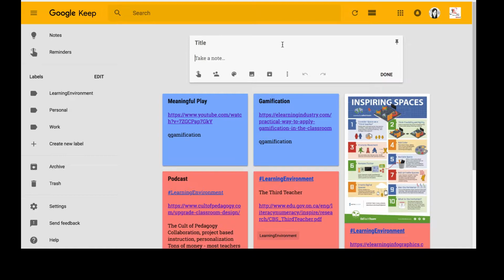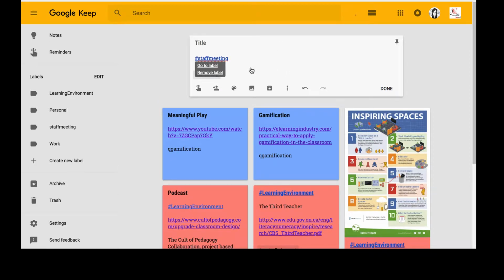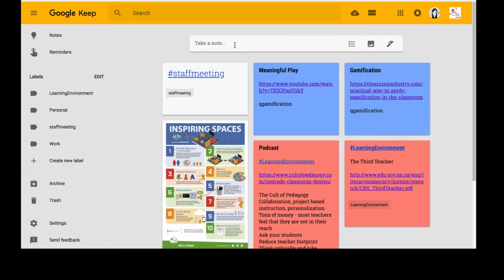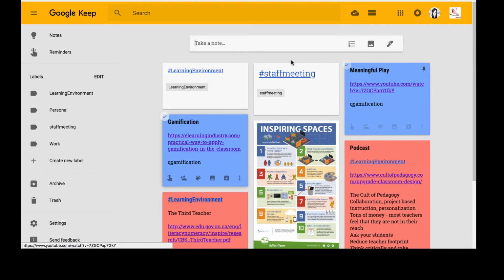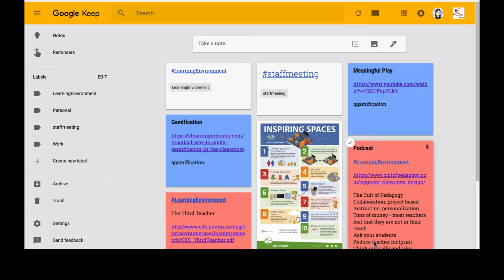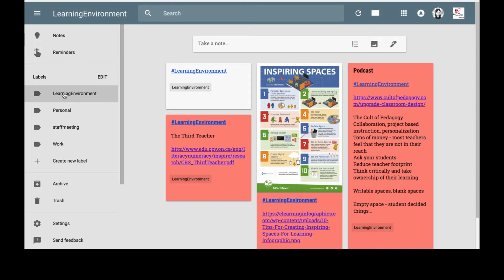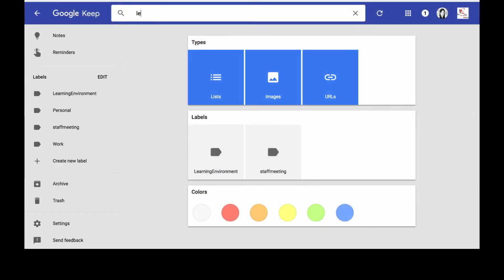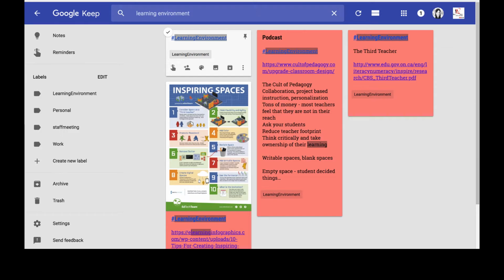5T Challenge - Organizing Notes in Google Keep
To help deepen YRDSB staff’s digital literacy skills, the DLRT team presents the 5T Challenge: tech tips to learn and to try and challenge others to learn.

This is 5T Challenge: Removing Distractions on YouTube Videos

Watch the tech tip - Putting a picture in your Outlook Profile

Try the the tip yourself.
Find the tweet from the @YRDSBDLRT account with the challenge and retweet it saying “I did it” and tag (@mention) someone else to give it a try.